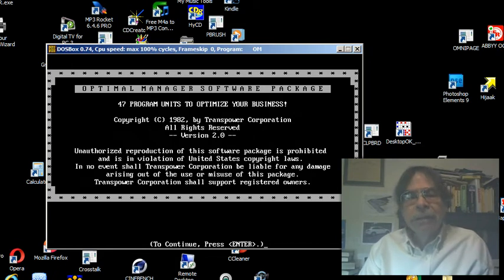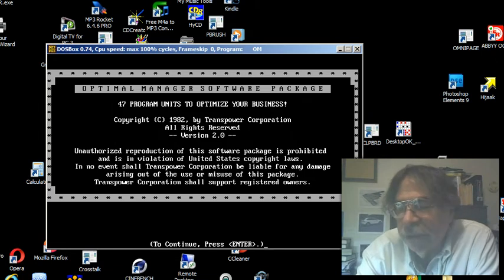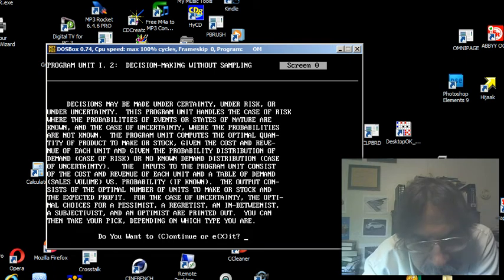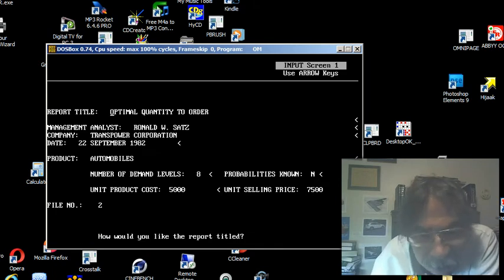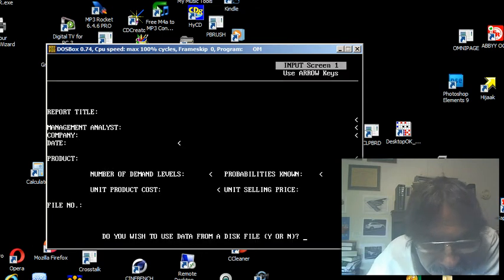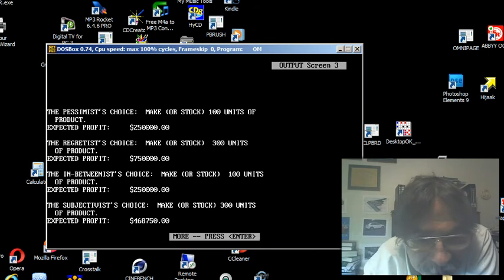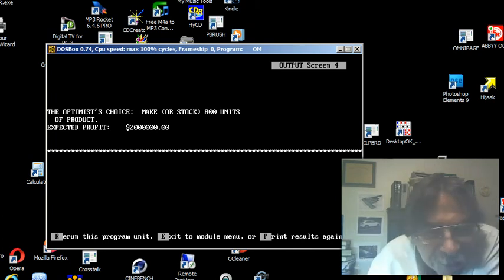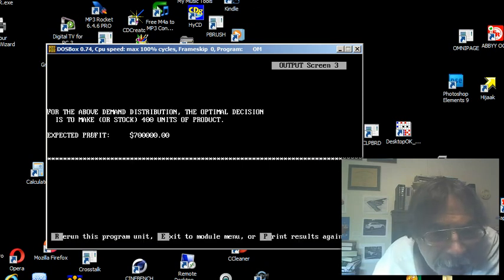Optimal Manager: Decision-Making Without Sampling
Optimal Manager is an applied management science software package consisting of 47 program units.  This screencast is for program unit I2: Decision-Making Without Sampling.  com.